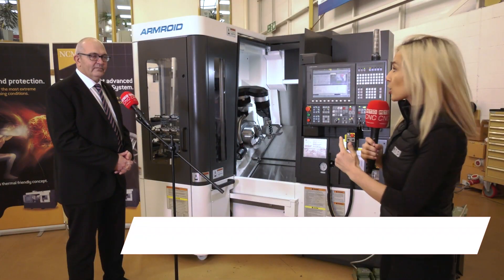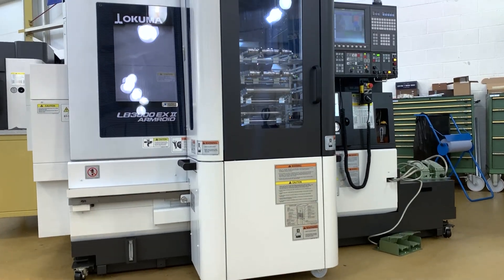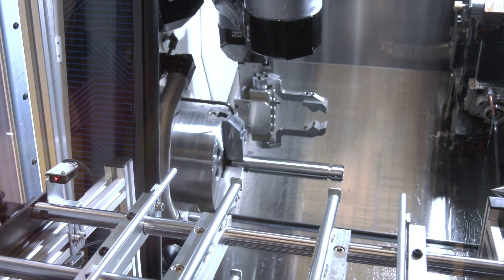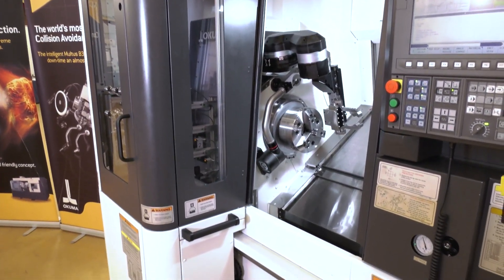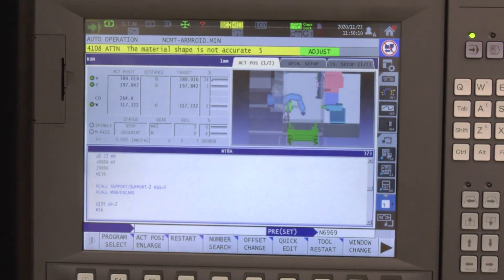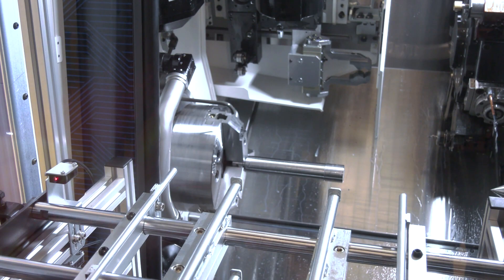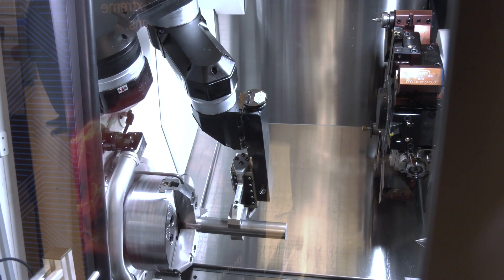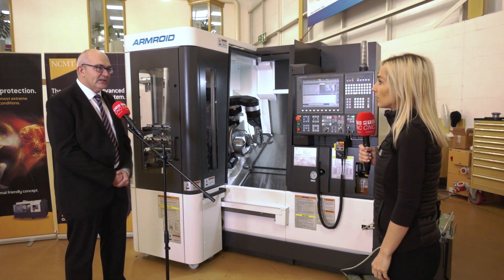NCMT introduces truly integrated Automation on the Okuma Roid series to the UK market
Okuma have developed a robot arm which sits inside the cabinet of the machine, fully integrated into the machine and control whilst still allowing an operator to get at the machine. An array of options allow all components to be processed, automatically. Available in the UK through NCMT.